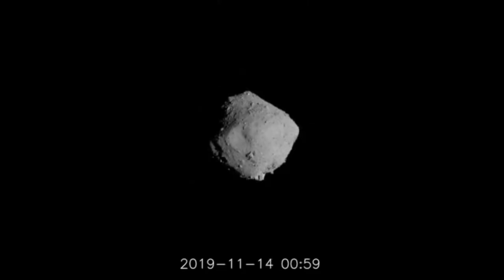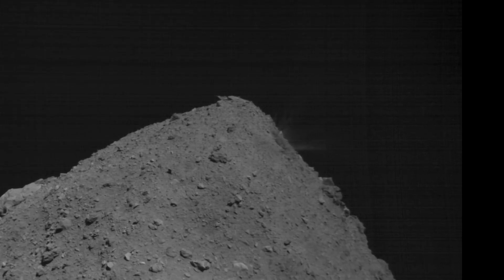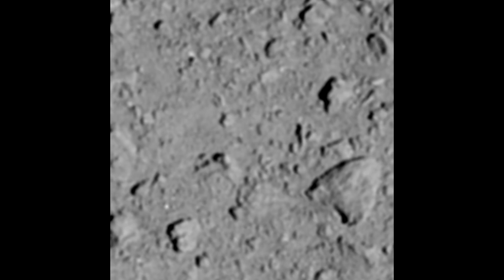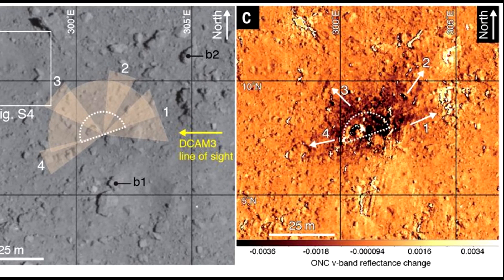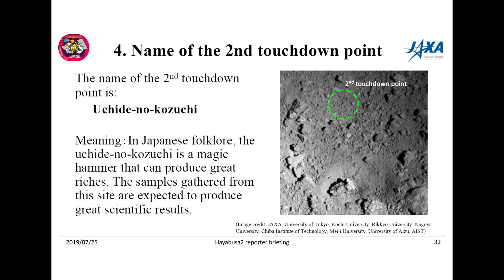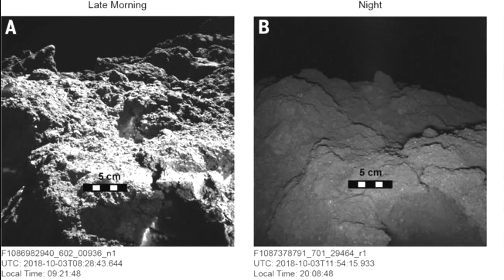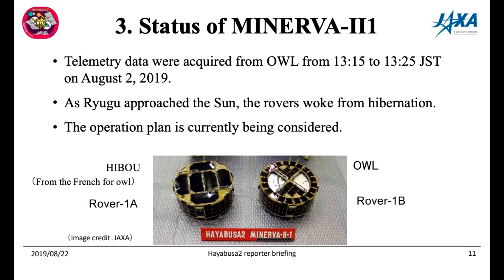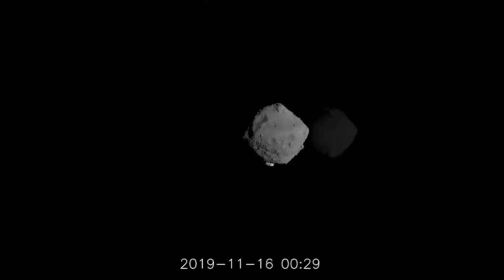What Happens When You Shoot An Asteroid With An 'Anti-Tank Weapon'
Hayabusa may have left Ryugu, but the science continues to be revealed as the data is analysed, of interest today is the results of the impactor experiment which finally published the images of the explosion and crater formation from the deployable camera. The impact of the 2kg projectile blew a wide hole in the space rock, throwing tons of regolith into space

The results of the experiment were published in Science in March 2020